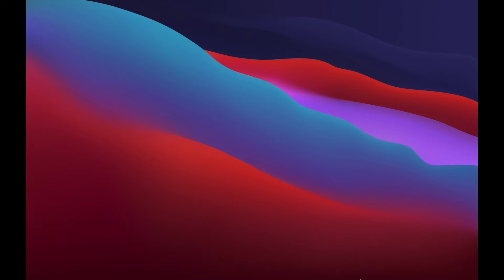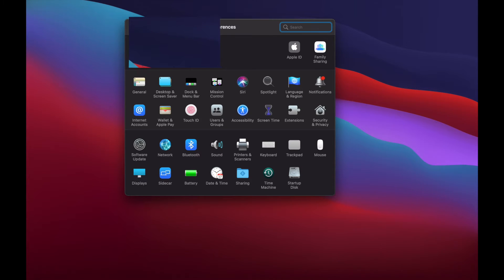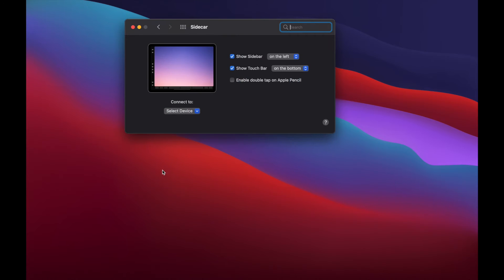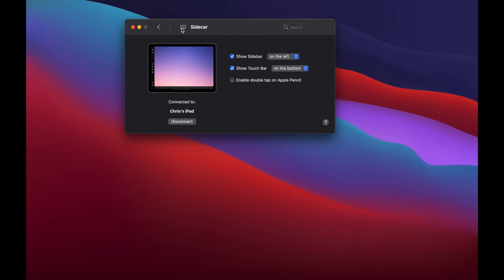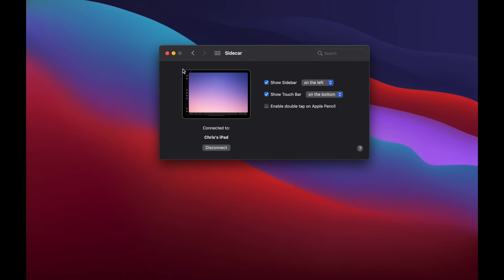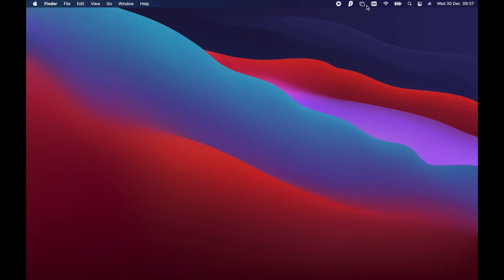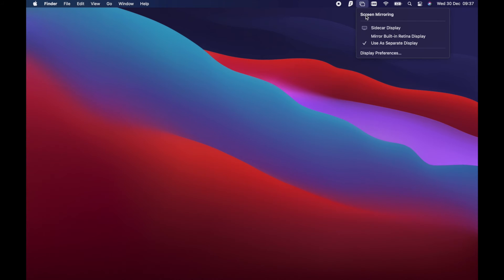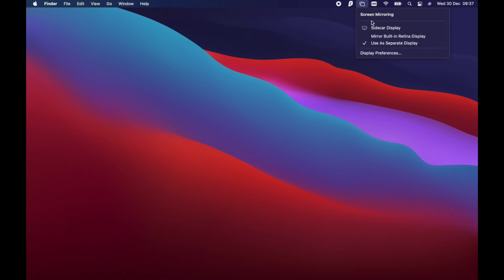MacOS How To- Use Your iPad As A Second Screen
A video tutorial on how to use your iPad as a second screen